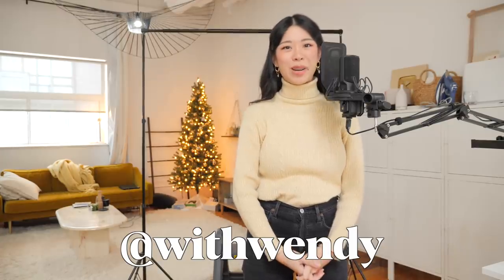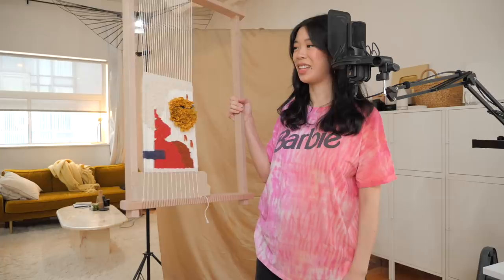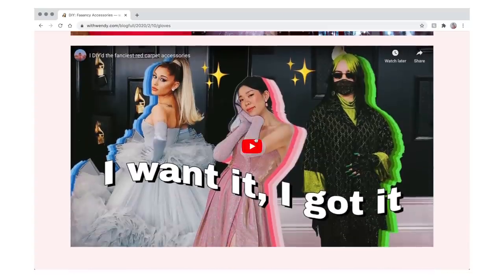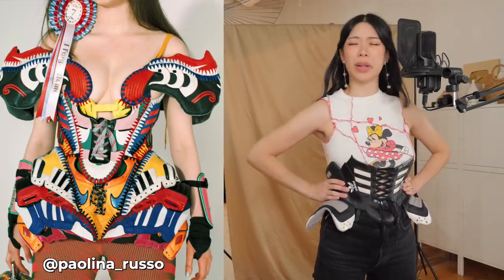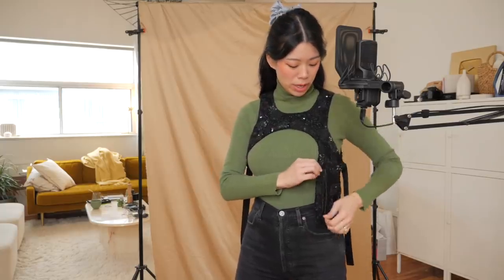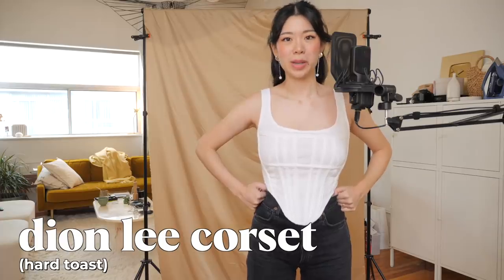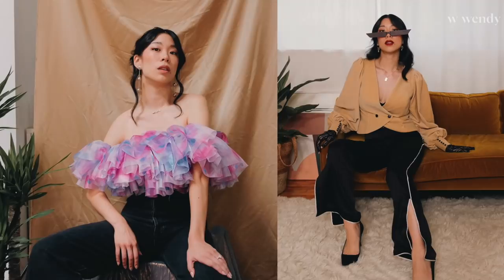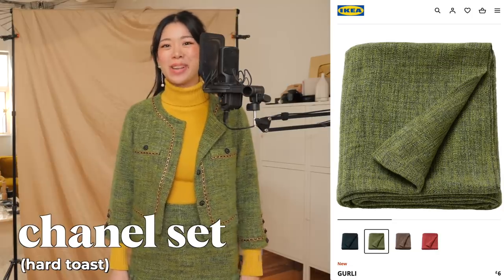trying everything I made in 2020 (roast and toast) | WITHWENDY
CREDITS:
+ Assistant: Julia Tu | ren.tu_
+ Editor: Lief Ramsaran | liefnotleaf.work
+ Thumbnail: Michelle Choi | sitandstay13